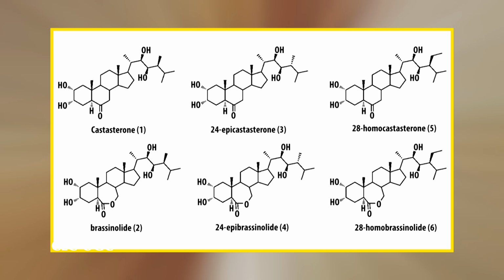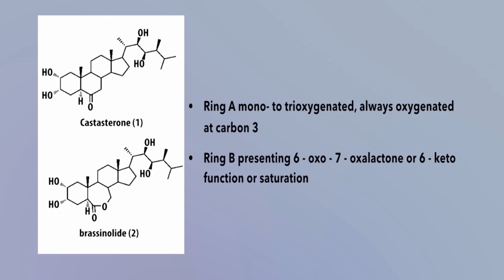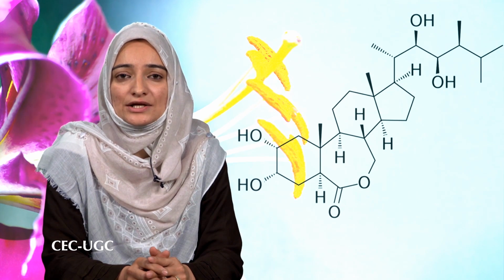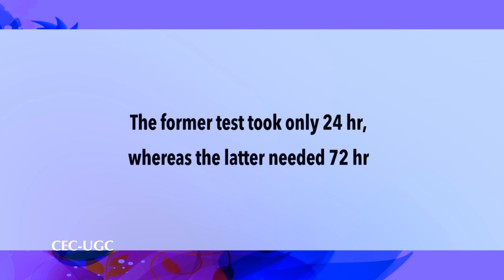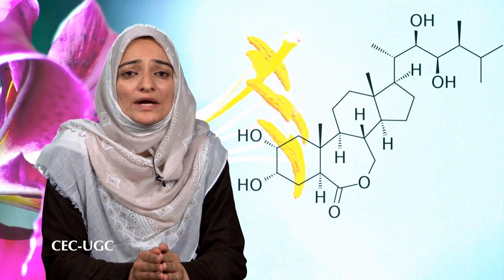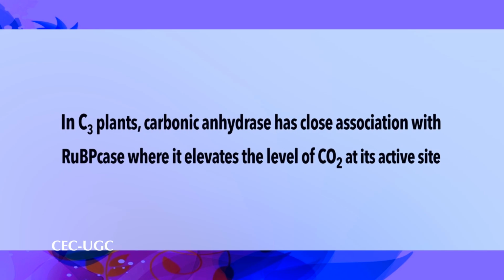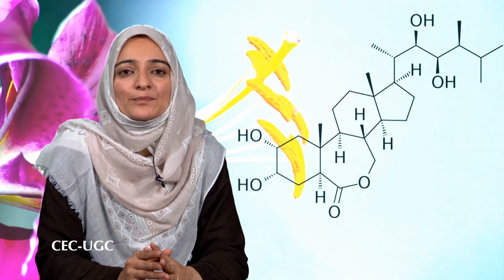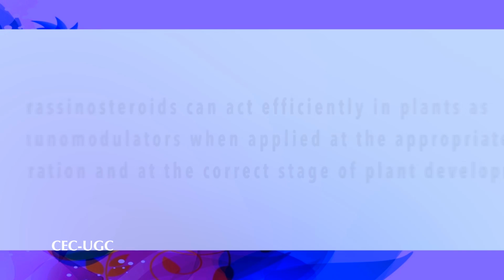Brassinosteroids Introduction, Discovery, Chemical Nature, Bioassay And Physiological Role